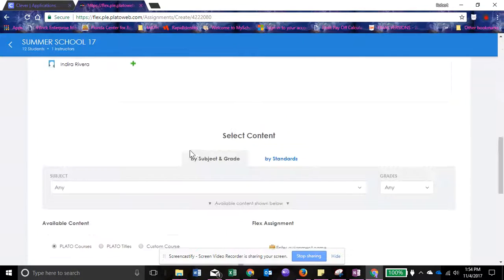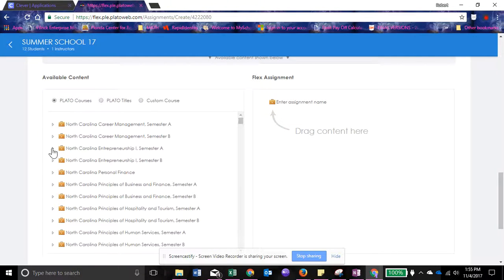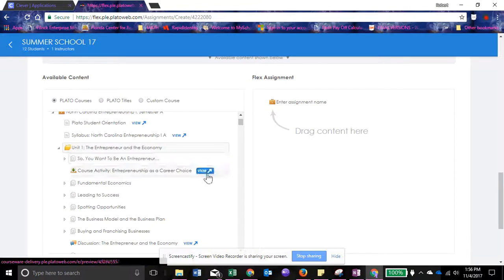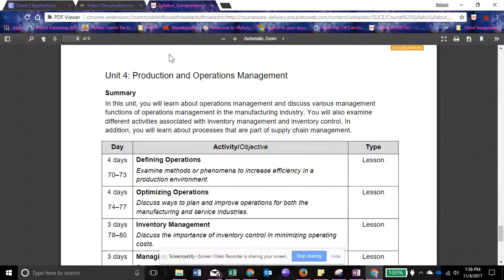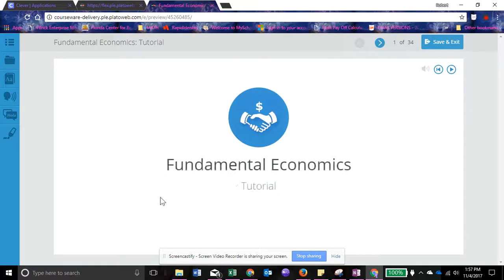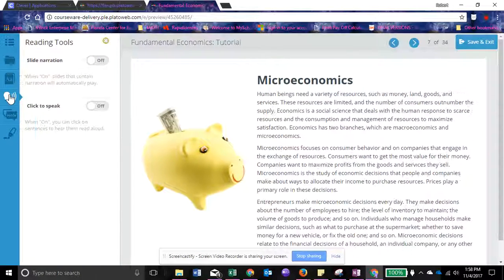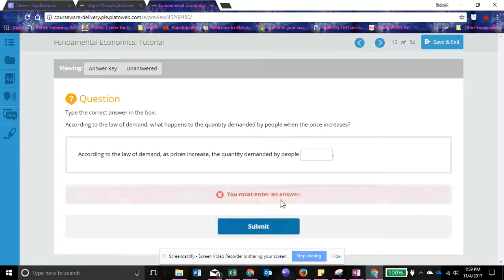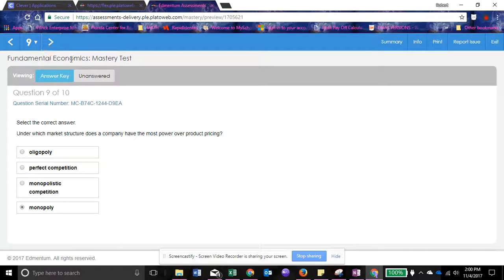Investing Course Content Plato